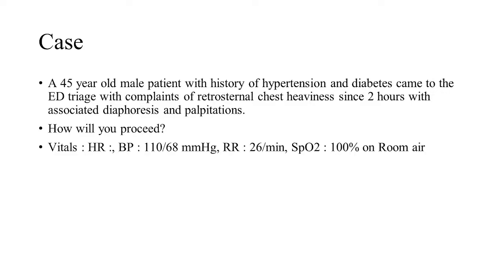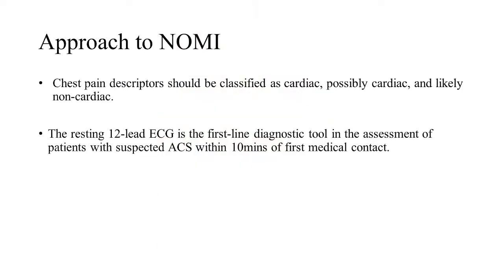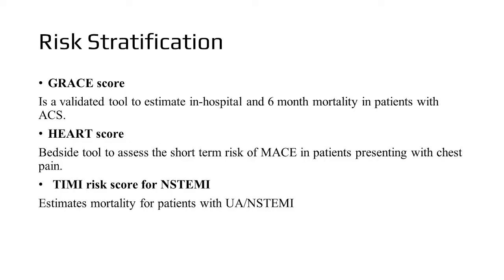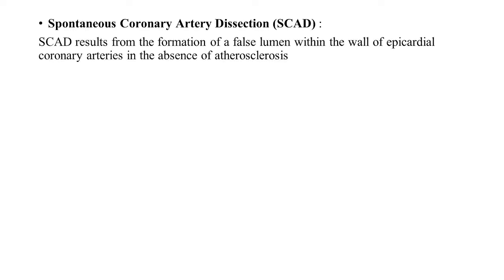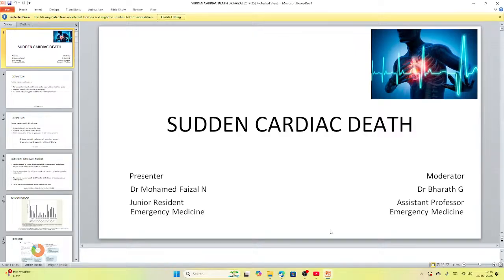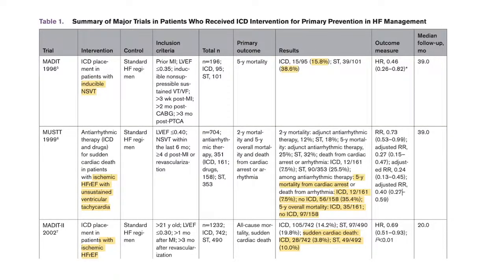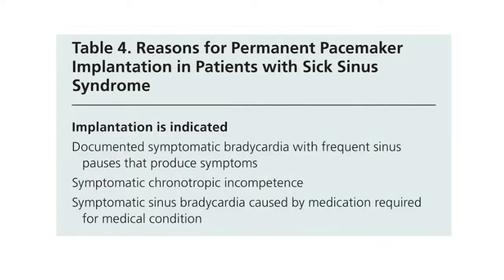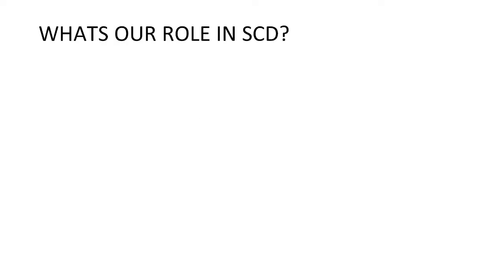Emergency Academics Aiims Delhi